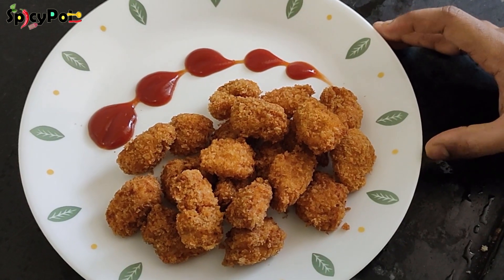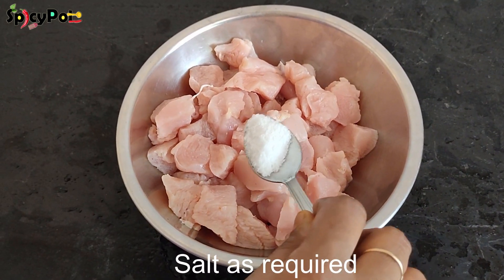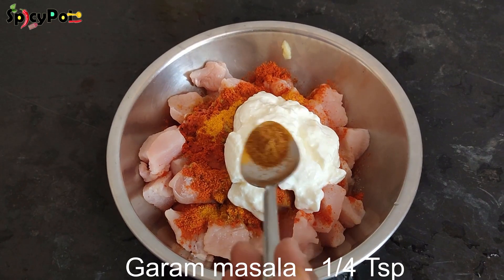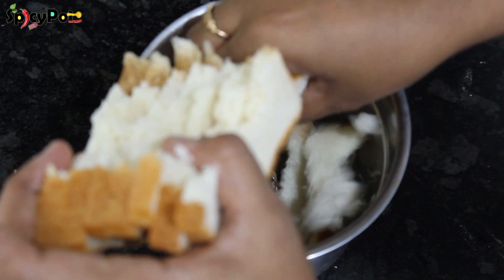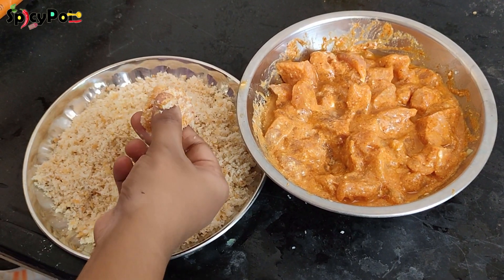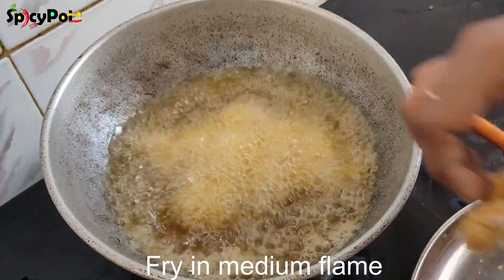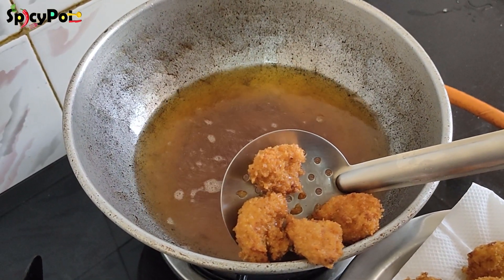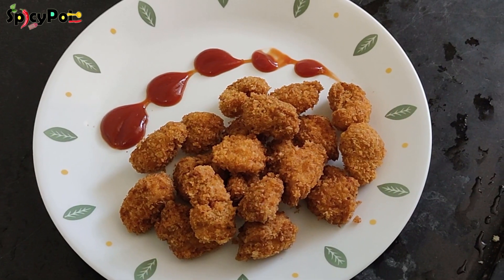Chicken poppers in Tamil |Easy Chicken Popcorn in Tamil|Quick popcorn chicken |Chicken Tikka poppers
In this video, we will see how to make crispy and juicy chicken popcorn in less than 30 minutes. This chicken tikka poppers will be a delicious treat for people of all ages. This popcorn chicken can be made as a snacks or even as an appetizer.

I used bread crumbs to form the crispy coating and the tikka marination will make it special and spicy too. The chicken inside will be juicy and tender as we used eggs and curd for marination.

Friends, please do try this  easy chicken poppers recipe at your home and share your feedback in the comments section below.

Ingredients

Boneless Chicken - 300 Grams
Thick curd - 2 Tbsp
Garam masala - 1/4 tsp
Egg- 1
Bread Crumbs